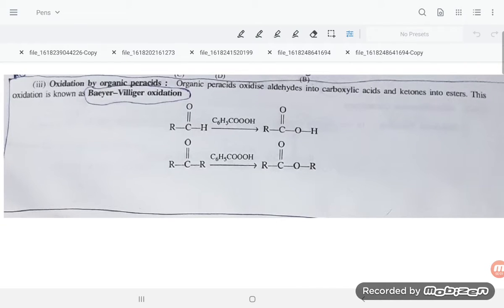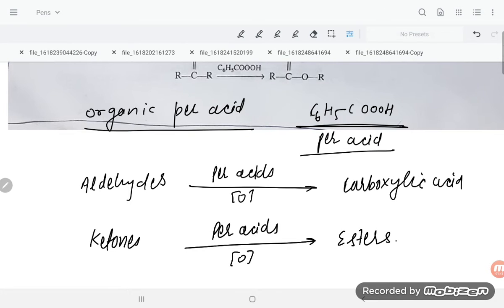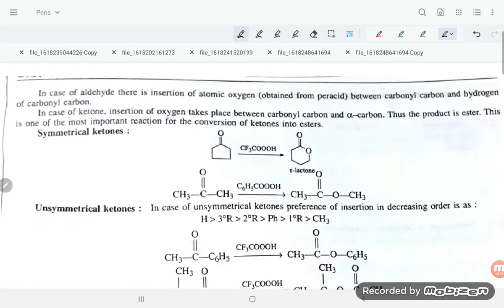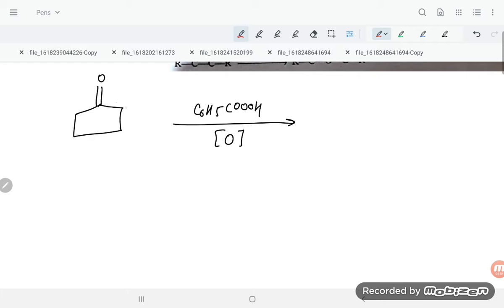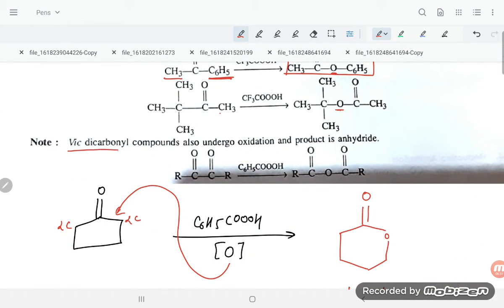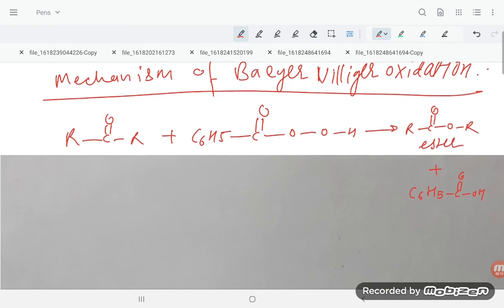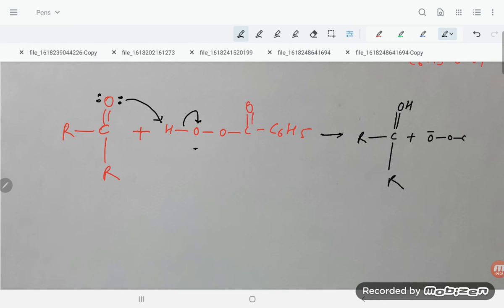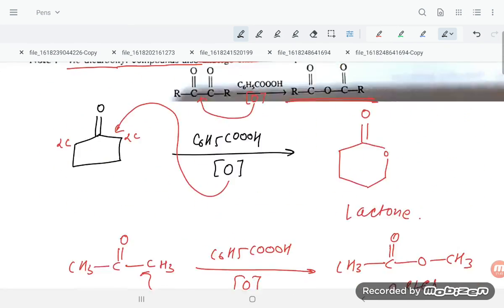baeyer villiger oxidation and problems based on it